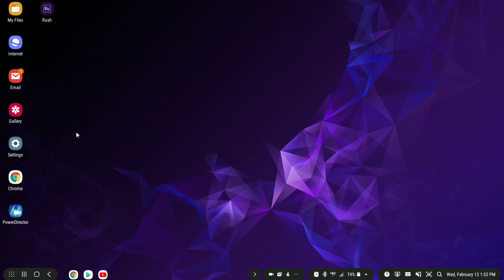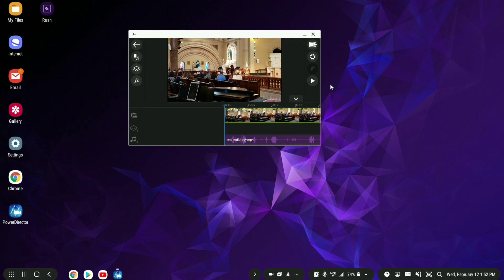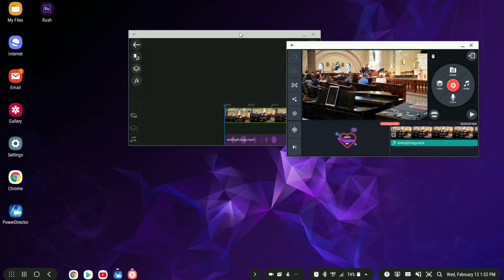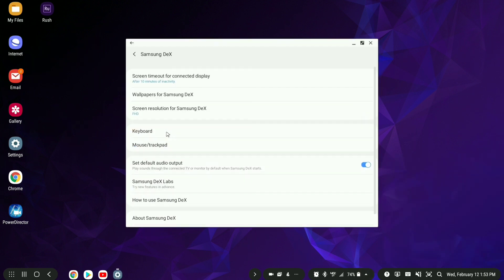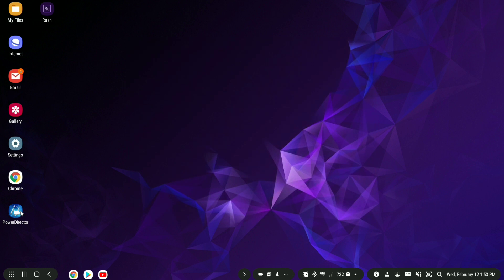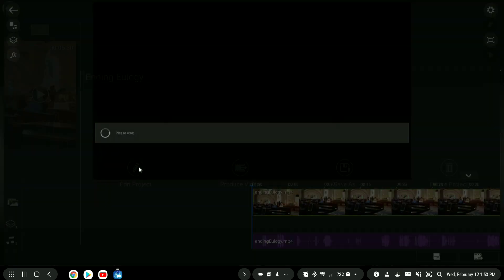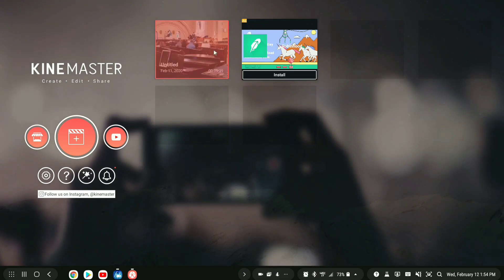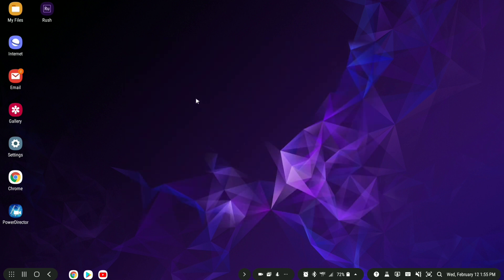Force Apps to Full Screen on Samsung Dex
In this video I explain the new Samsung Dex feature that will allow you to force Apps into full screen.  This is especially handy when doing video editing directly from your smartphone!